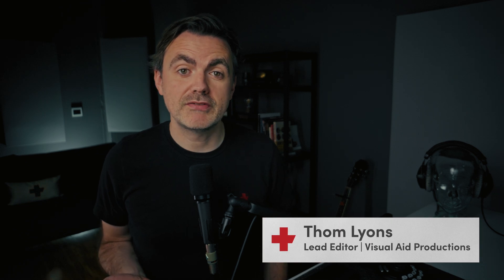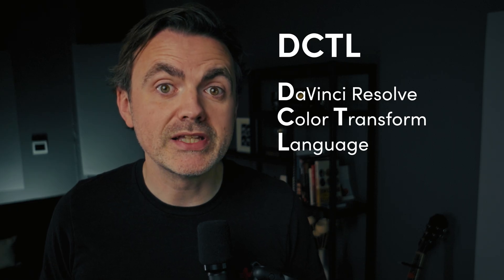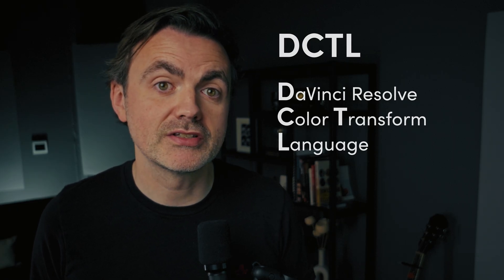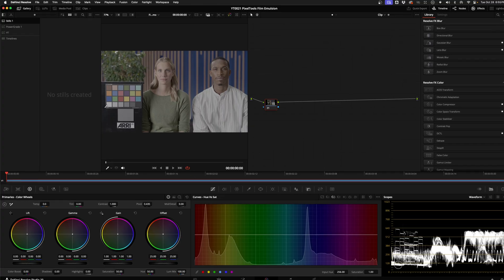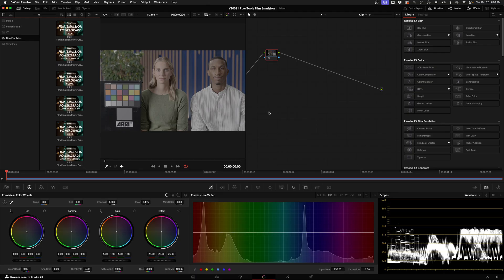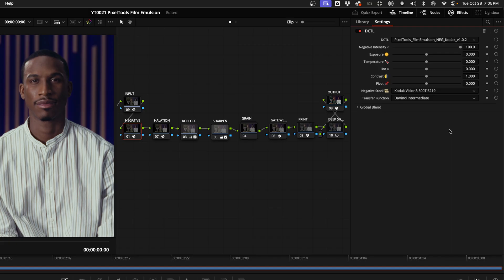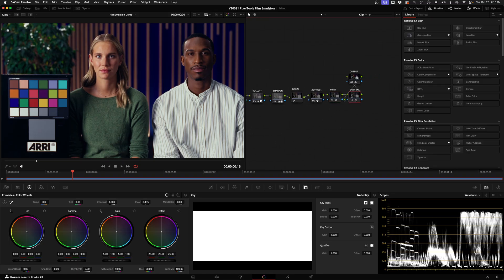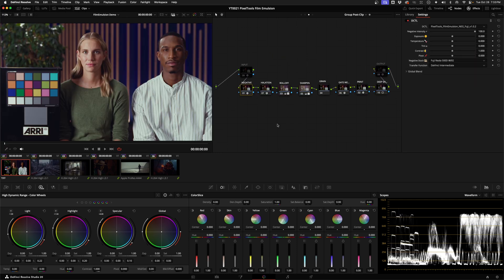Is This The New King of Film Emulation? PixelTools Film/Emulsion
Looking for an honest review of the new PixelTools Film/Emulsion plugin for DaVinci Resolve 20? There are many film emulation options, from complex plugins like Dehancer and Filmbox to simple LUTs. PixelTools Film/Emulsion enters as a new, affordable option that takes a unique approach. Instead of a single interface, it's a modular toolkit built from DCTLs, LUTs, and Power Grades that live directly in your node tree.

In this full walkthrough, I'll show you exactly how it works. We'll cover the crucial differences between the Basic and Pro versions , how to properly install the DCTL files and Power Grades , and the correct color management setup you need to use (it requires DaVinci Wide Gamut). I'll also demonstrate my preferred professional workflow using groups to apply the look globally and share my honest thoughts on the pros and cons.

This plugin requires the paid DaVinci Resolve Studio version to work.

Videos Mentioned

0:00 Intro: The Problem with Most Film Plugins
00:27 What Makes PixelTools Different? (A Modular Approach)
1:31 Warning
2:05 How Does It Work?
3:13 Pro vs Basic Versions
3:57 What Comes With Your Download?
4:39 Installing DCTL Files In DaVinci Resolve 20
5:21 Installing Film/Emulsion Powergrades
6:09 Color Management Considerations
6:44 Setting Up Node-Based Color Management
7:27 The 'Negative' DCTL Explained
8:18 Halation & Roll Off
8:47 Sharpening & Film Grain
9:22 Gateweave
9:32 Print DCTL
10:00 How to set it up with Groups
11:03 Film/Emulsion and RCM (Resolve Color Management)
11:39 Film/Emulsion Example Footage
11:54 Comparison With Other Film Emulation Solutions (Filmbox, Genesis, Dehancer)
12:26 My Honest Opinion of PixelTools Film/Emulsion

Welcome to your go-to resource for learning DaVinci Resolve 20!
My name is Thom Lyons. I am a Blackmagic Design Certified Master Trainer with over 20 years of editing experience, and am currently the Lead Editor at Visual Aid Productions in Portland OR. I will be using all that knowledge to create tutorials specifically designed to help you get up and running with DaVinci Resolve, or transition from other editing software.

What you’ll find here:
• Workflow strategies to speed up your editing process
• Advanced color grading techniques that leverage DaVinci Resolve’s powerful tools
• Audio mixing tips to elevate your sound design
• Fusion compositing tutorials that simplify complex visual effects
• Project organization methods that professionals rely on

Whether you’re coming from Premiere Pro, Final Cut, or Avid, I’ll help you navigate DaVinci Resolve and harness its full potential while building on the editing knowledge you already have.